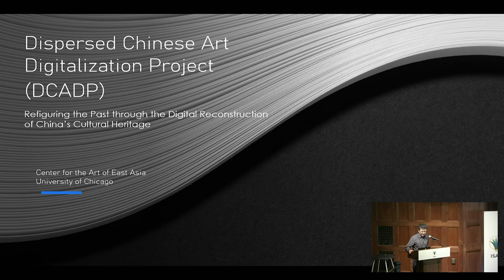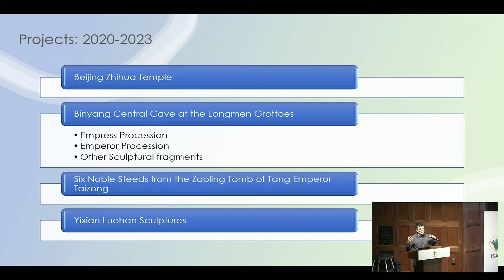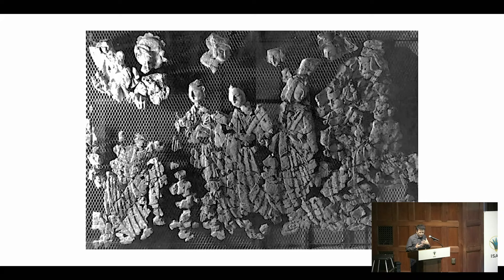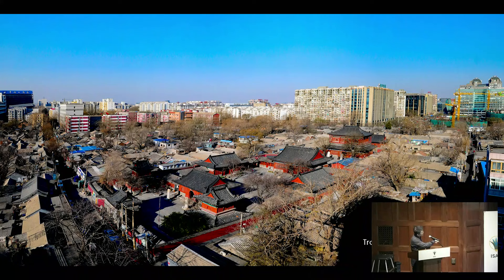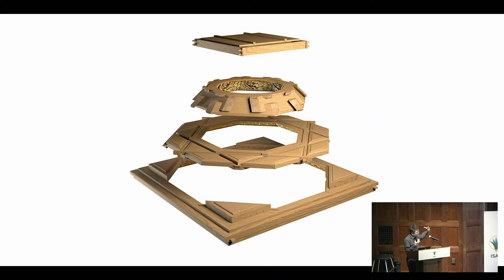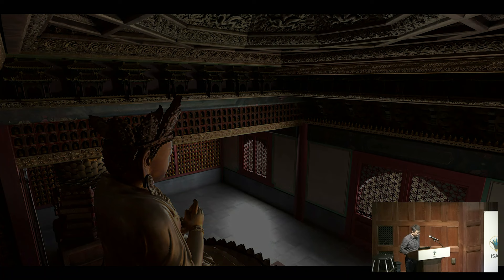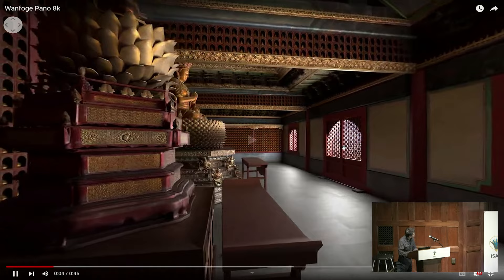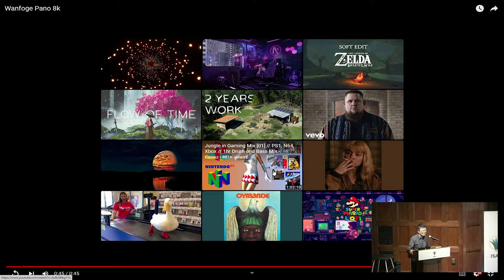Wei-Cheng Lin – An Update on the Dispersed Chinese Art Digitalization Project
Wei-Cheng Lin, University of Chicago

Advancing Digital Exhibition of Cultural Heritage
Recorded live at the Institute for the Study of Ancient Cultures on May 5th, 2023

Symposium Presented by the Center for the Art of East Asia
Department of Art History, University of Chicago
Made possible by the Cyrus Tang Foundation